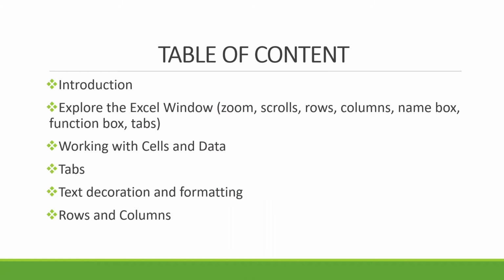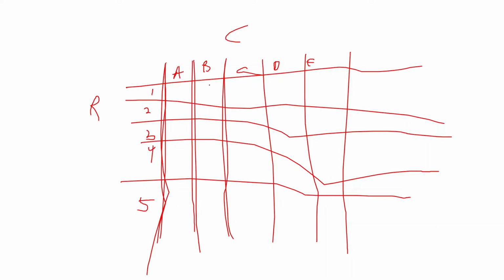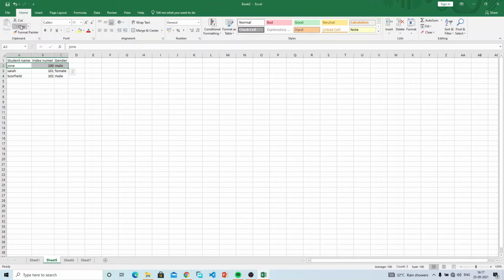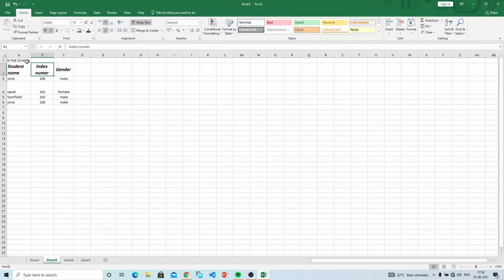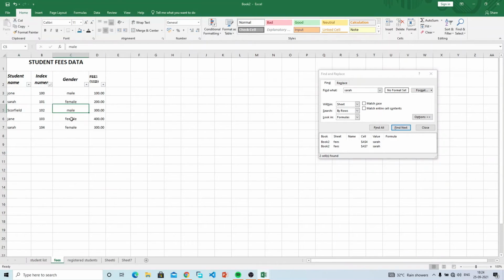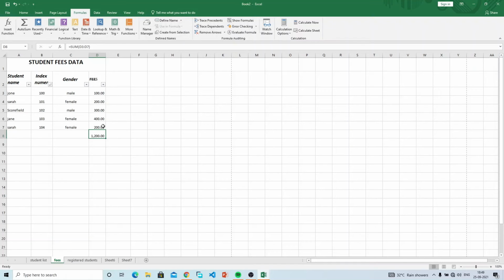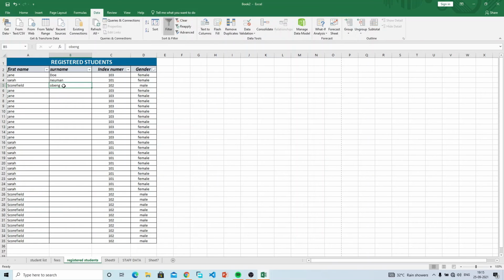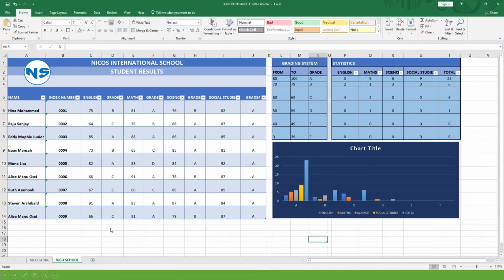EXCEL TUTORIALAS FOR ABSOLUTE BEGINNERS: PART 1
This is a Microsoft office excel tutorial for absolute beginners, this tutorial is meant to take you through excel step by step and get you some hands-on experience with excel and all the awesome things you can do with it.
If you haven't used Excel before you struggle to grab the concepts and tools used in excel then this is just the right tutorial for you.
This is the first part of the complete series that will help you master Microsoft office excel.
Part 2 can be found in the description section.